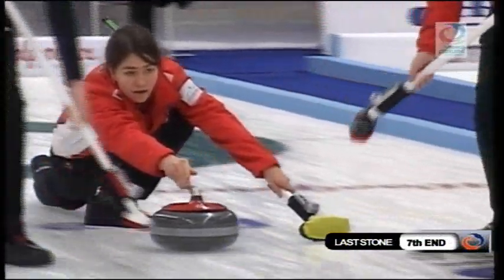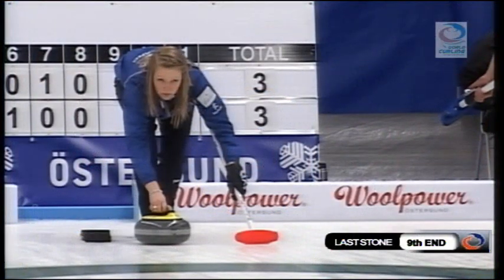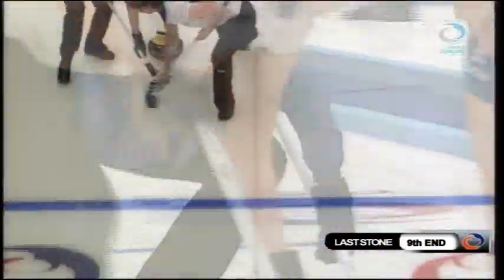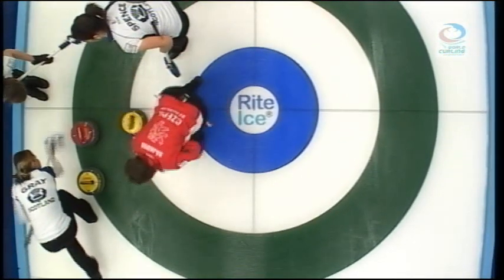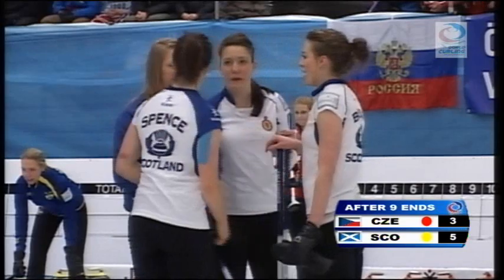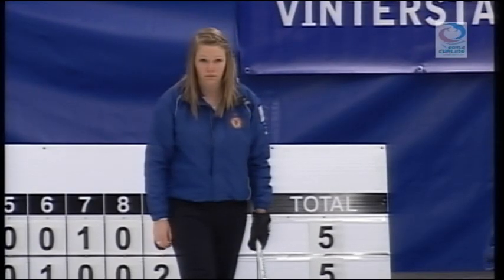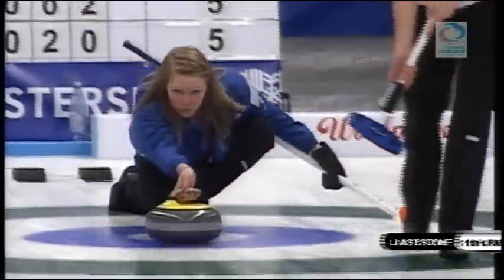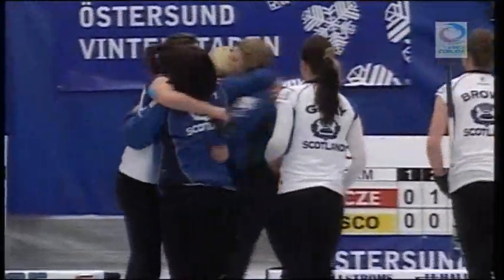Women Final CZE vs SCO Highlights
2012 WCF World Junior Curling Championships